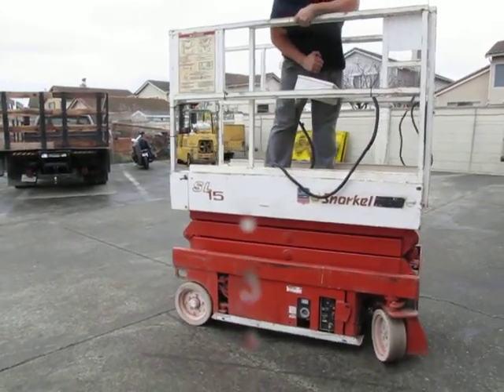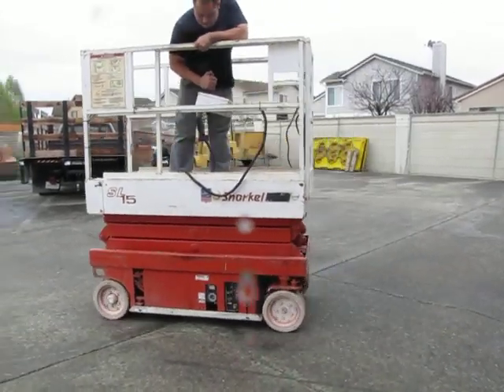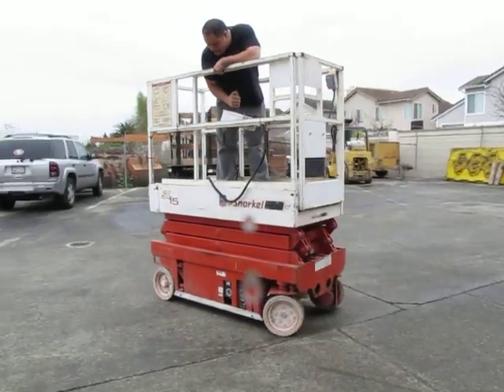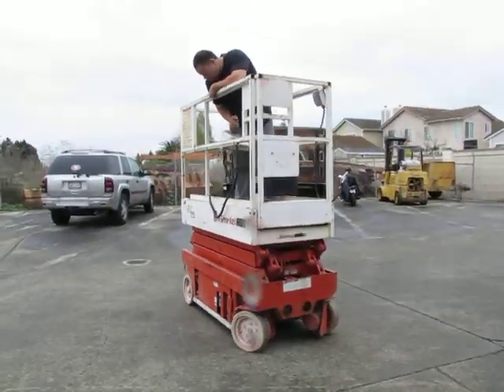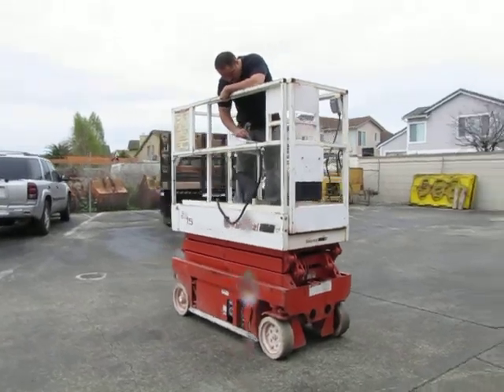*SOLD* Snorkel Wildcat SL15 Scissor Lift Aerial Man Lift 15 foot genie jlg